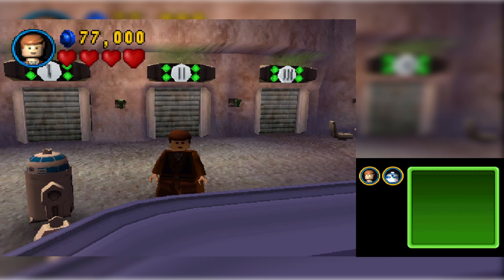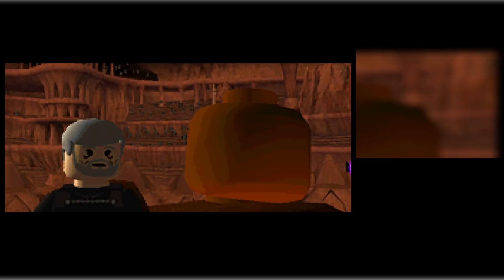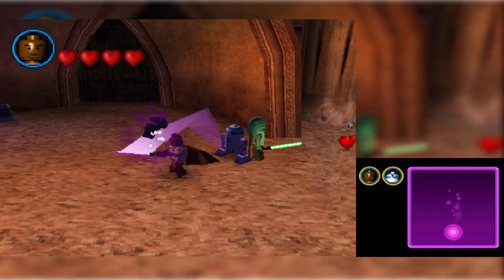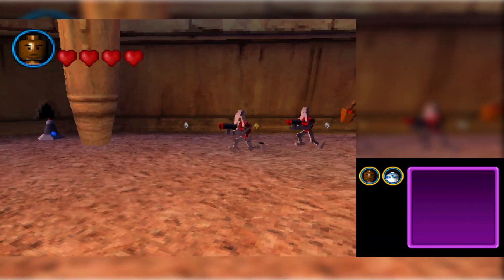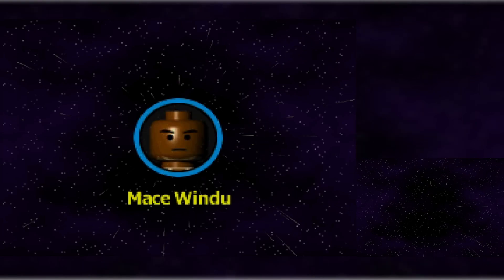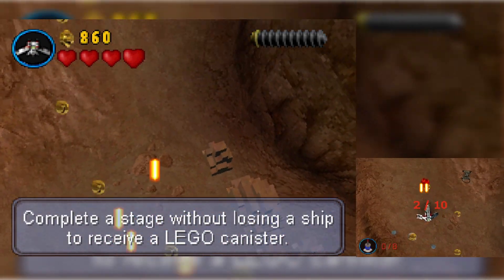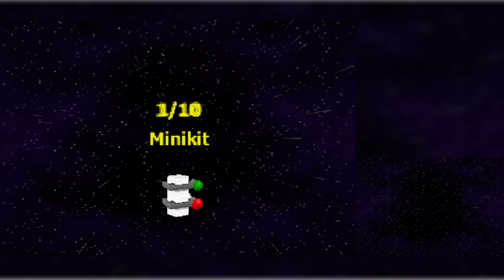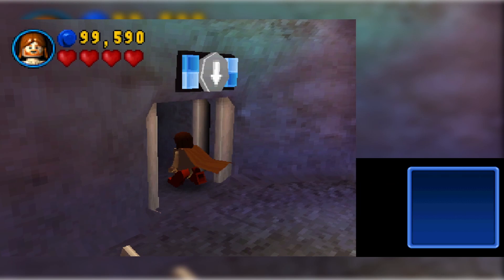Lego Star Wars: The Complete Saga DS Walkthrough: Part 4 - Mace!!!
Playing Lego Star Wars: The Complete Saga for the DS. Got a new mic still testing it out so you will hear some changes in the coming videos.